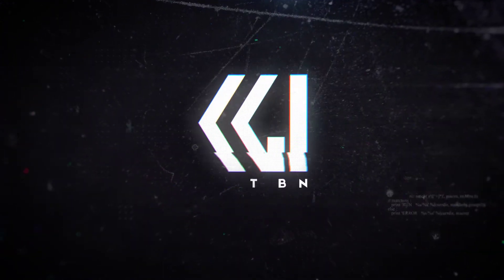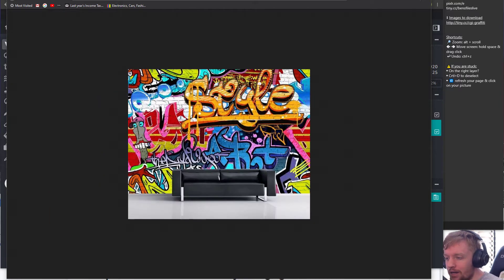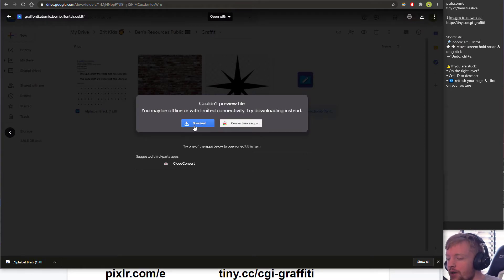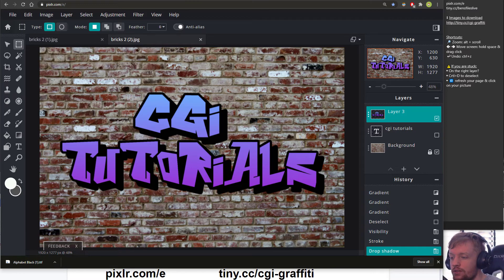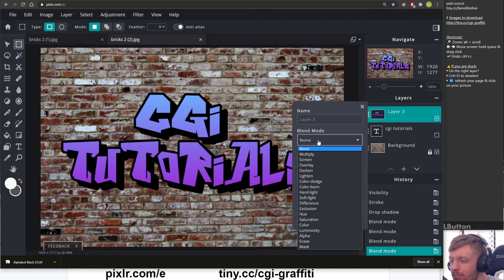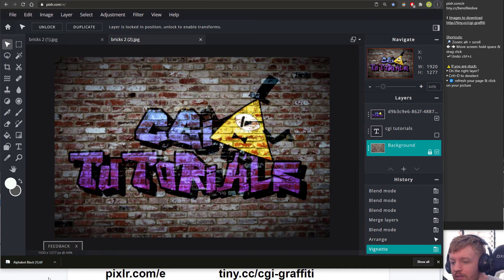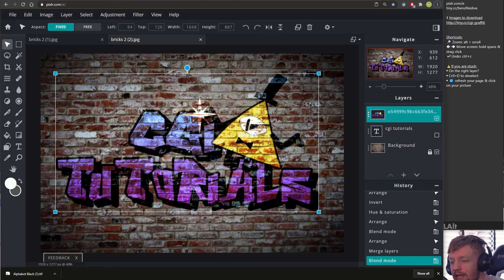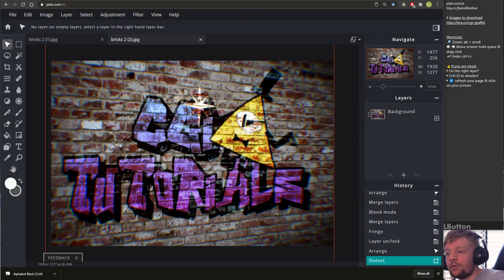Pixlr: Make your own graffiti text - Free online image editor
Using Pixlr (similar to photoshop but free and online) I show you how to create your own graffiti text, add images and blend it into the background.
This was made for my YOUNGER students who do not have photoshop yet - so I go through it   v e r y  s l o w l y  and cover every single step. If this frustrates you, I'm sorry!